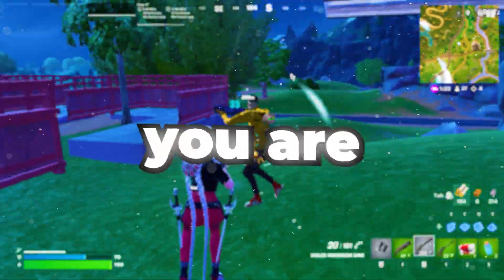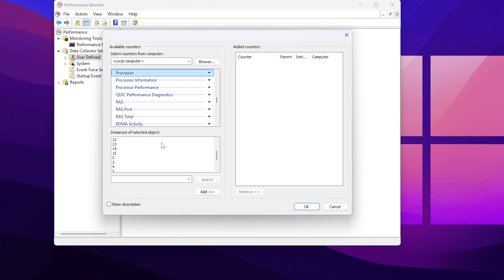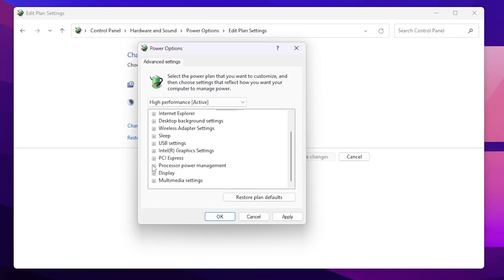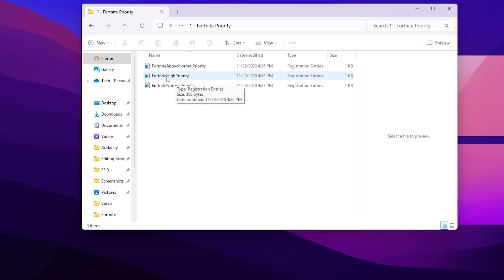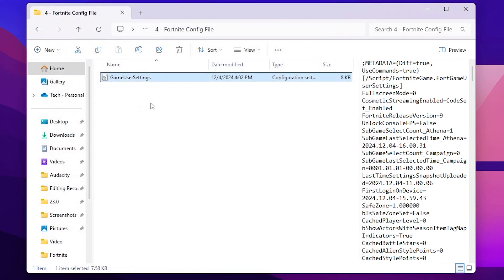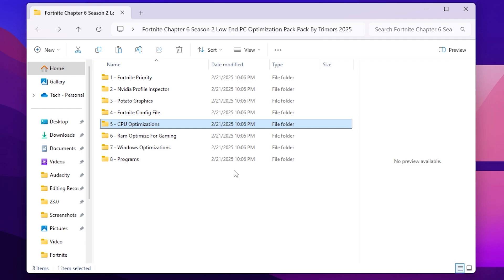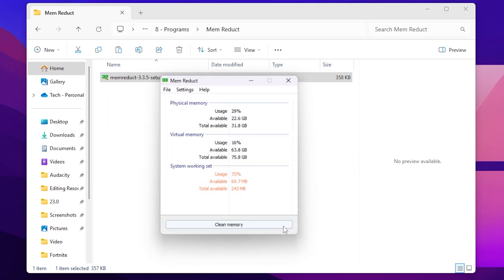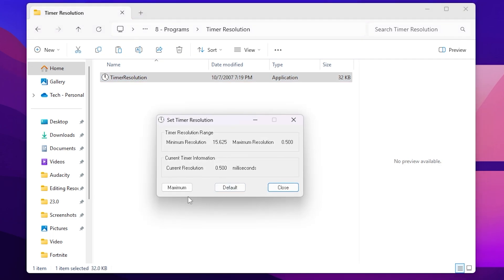How to Get 240+ FPS in Fortnite on Ultra Low-End PC! 🚀 (FIX FPS DROPS & LAG)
I Tried to Get 240+ FPS in Fortnite on Ultra Low-End PC! 🚀 (FIX FPS DROPS & LAG)

Struggling with lag and stuttering in Fortnite on your low-end PC? In this video, I'll show you exactly how to boost FPS and optimize your Windows settings for smoother, more responsive gameplay! Whether you're dealing with lag or input delay, I'll walk you through simple tweaks to reduce input delay, fix stuttering, and get your game running at its best.

Video Chapters:
0:00 - Intro
0:41 - Performance Monitor Plan
2:12 -  Windows Power Settings
3:24 - Fortnite FPS Pack
3:55 - Fortnite Priority Settings
4:28 - Fortnite Potato Graphics
4:51 - Fortnite Config
6:15 - CPU Optimization Reg File
6:59 - RAM Optimization Reg File
7:26 - Windows Reg Files
8:09 - MemReduct
8:58 - MSI Utility
9:35 - Timer Resolution
10:05 - UnPark CPU